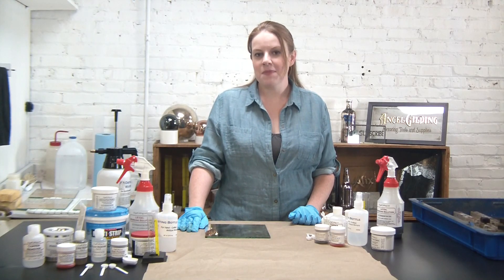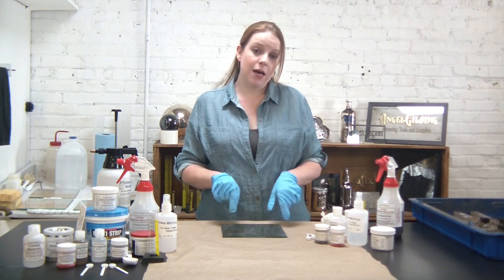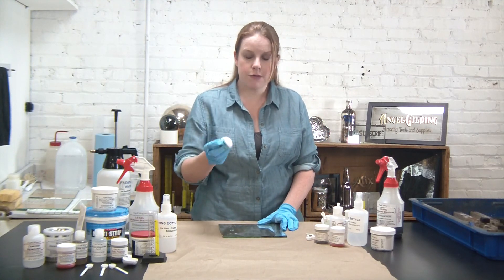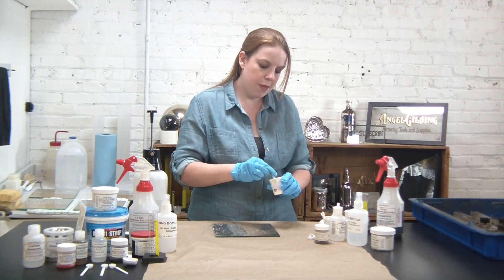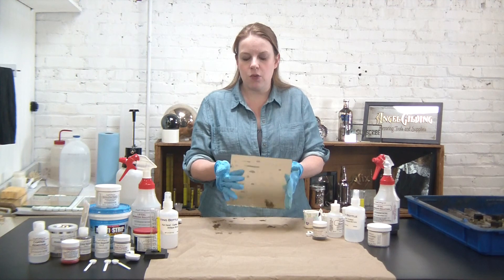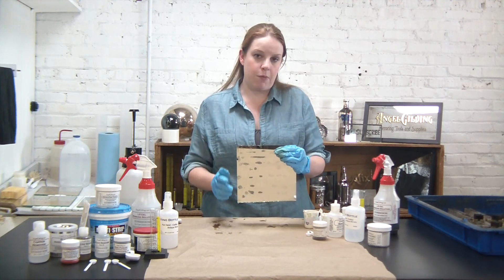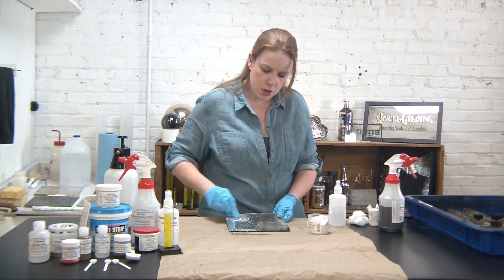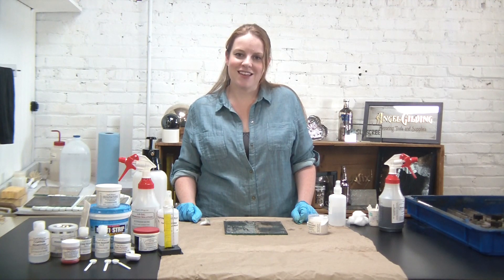How To Antique Your Store Bought Mirror